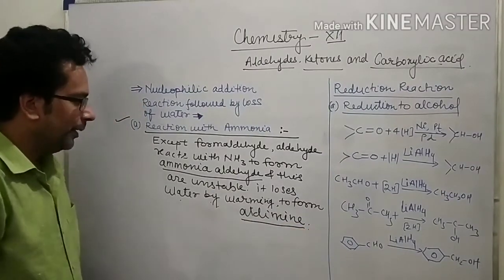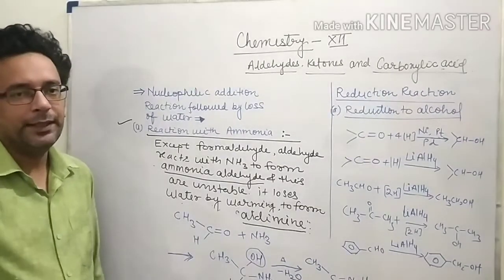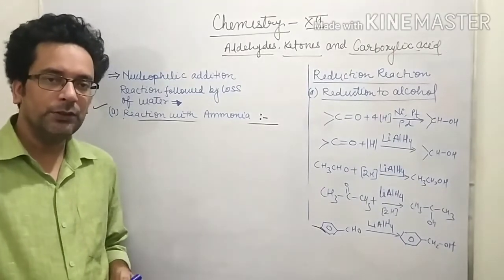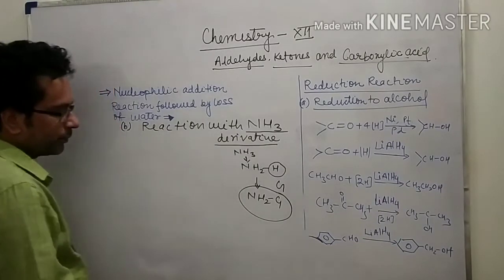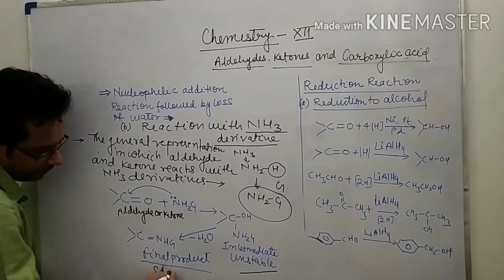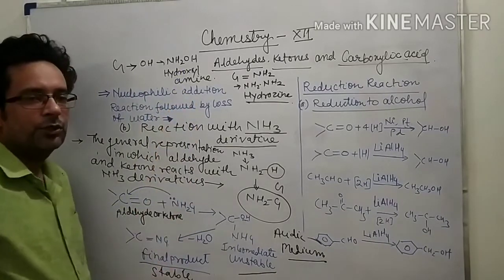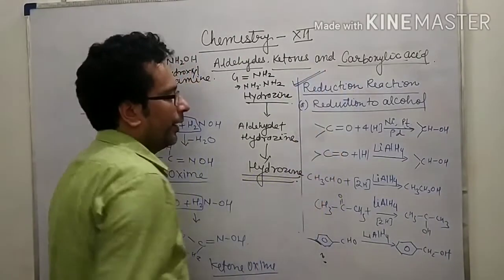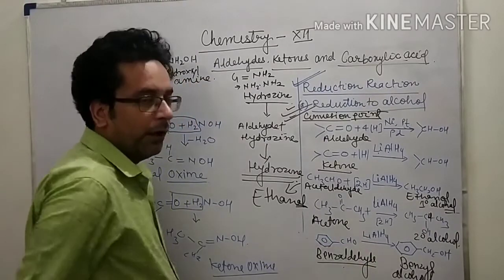Class XII aldehyde ketones and carboxylic acid properties Part-2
Nucleophilic addition reaction..of aldehyde and ketone